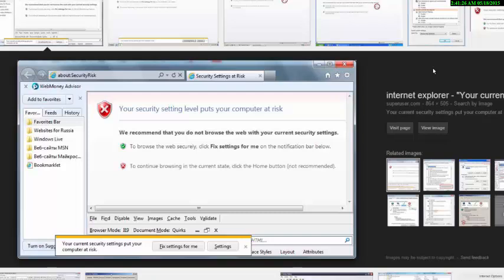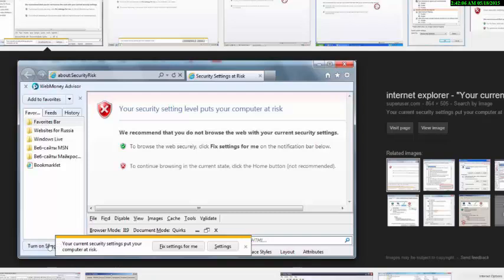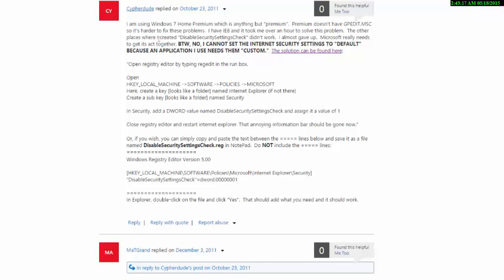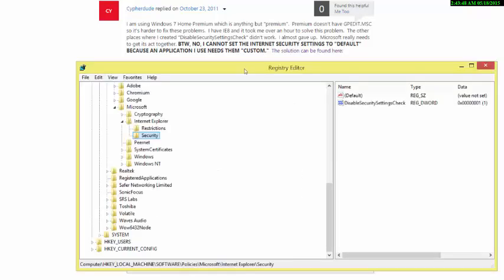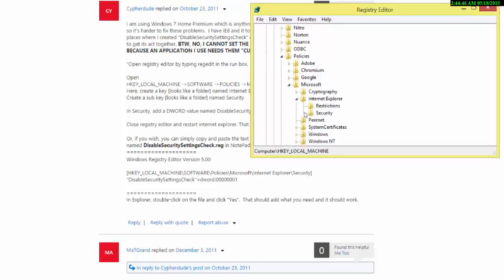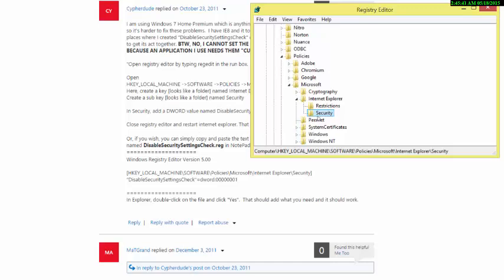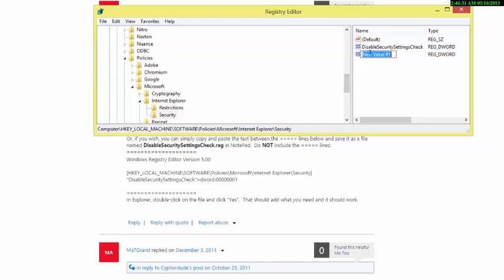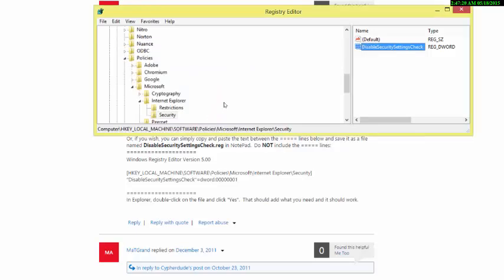How to disable security warning "Your current security settings put your computer at risk"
Solution.   Fixed with ie11 and Windows  7, 8, 8.1
When opening Internet Explorer, constantly getting "your current security settings put your computer at risk" pop-up bar